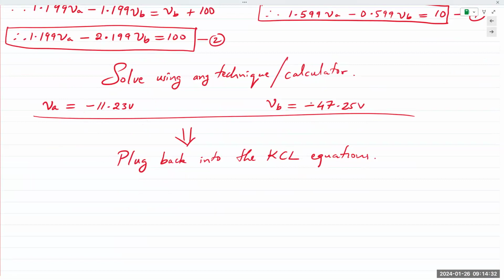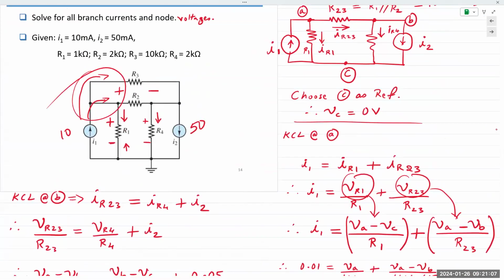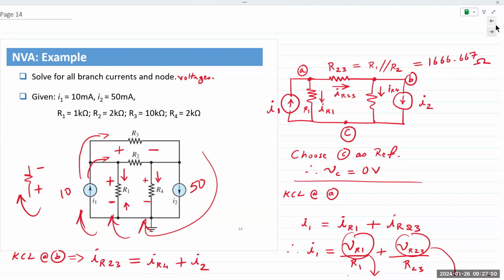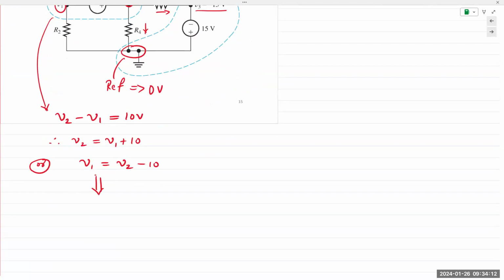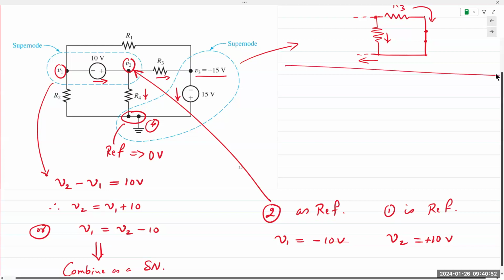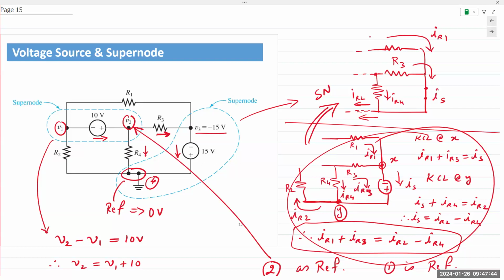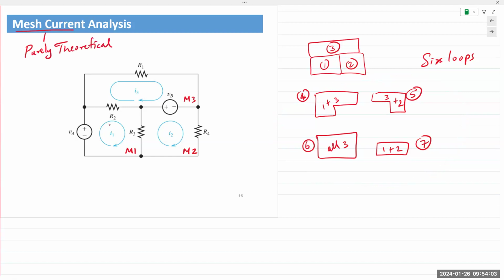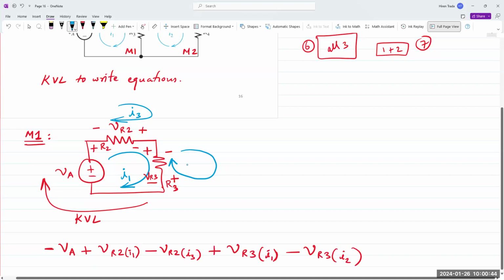EE 201-02 - Lec 09 - 2024_01_26 - Ch. 2 NVA